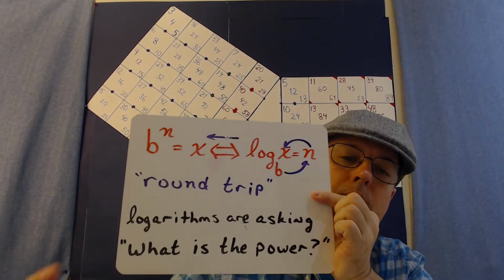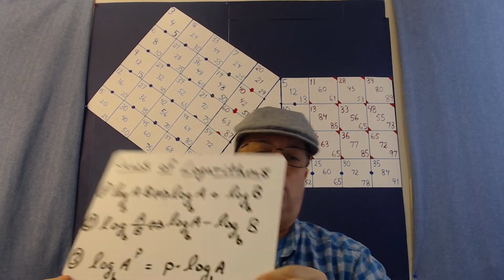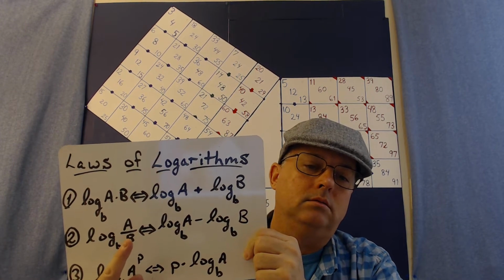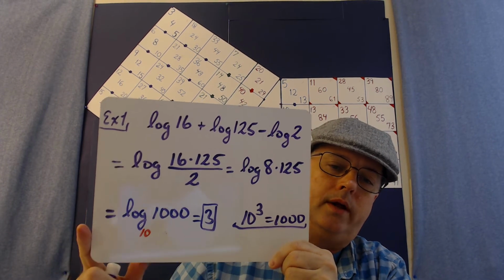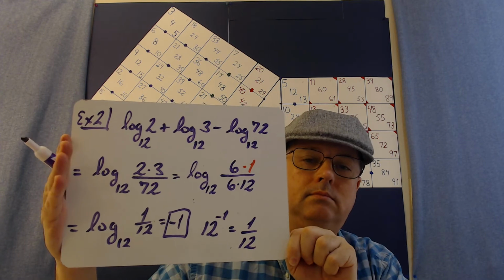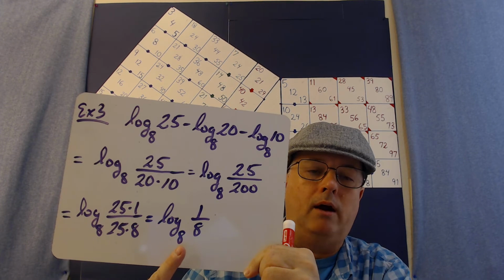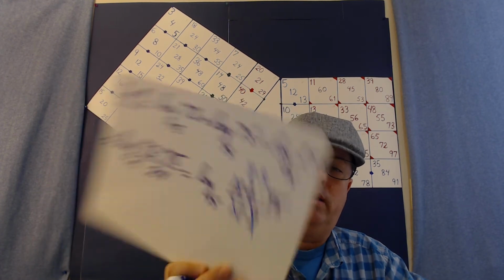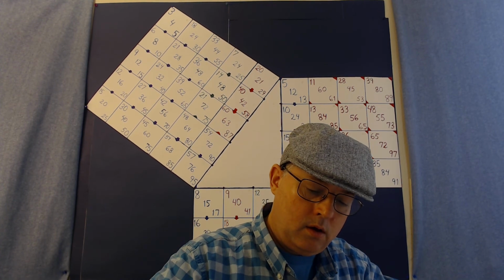lesson on logs 6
comprehensive series of videos on logarithms-concept explanation, properties, proofs of properties and example exercises. in this episode the sum, difference and power rules are presented and example exercises are compressed and evaluated.